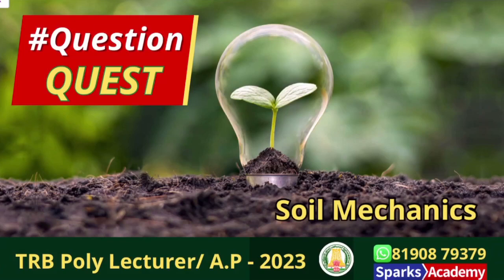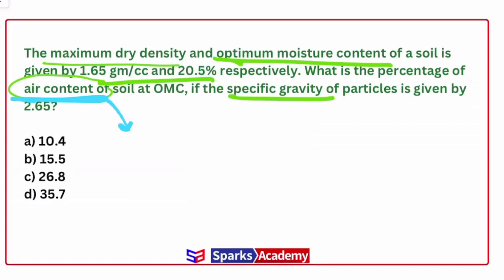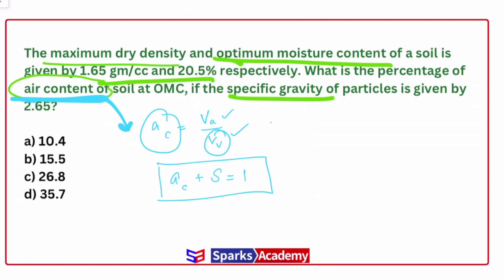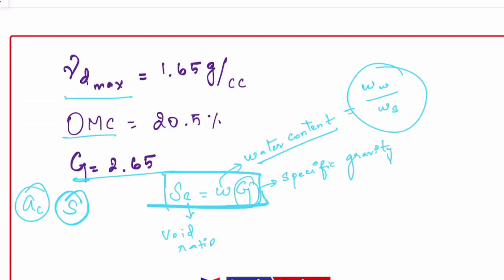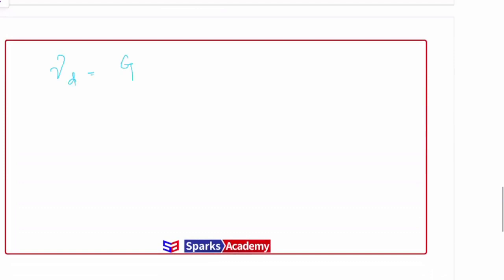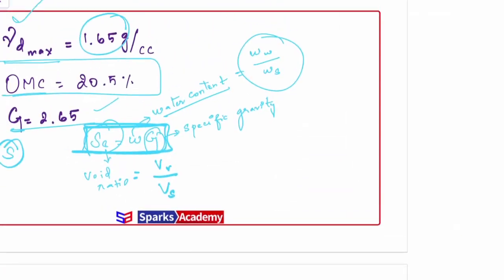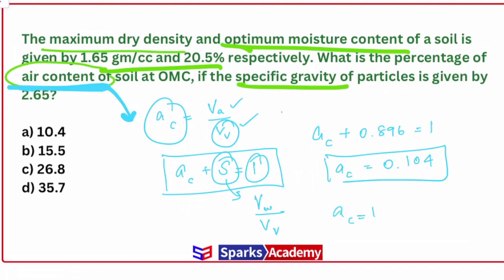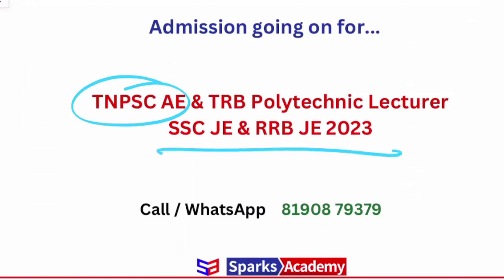QuestionQuest 01 I Soil Mechanics I Civil I TRB polytechnic Lecturer & AP I Admissions open